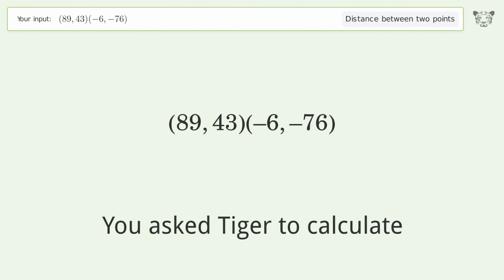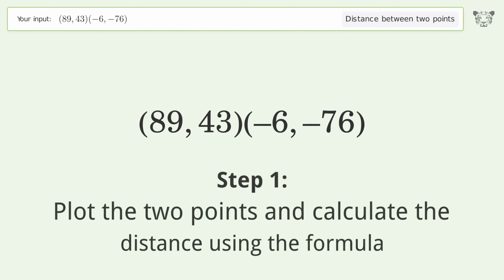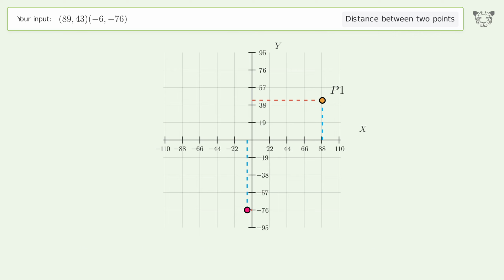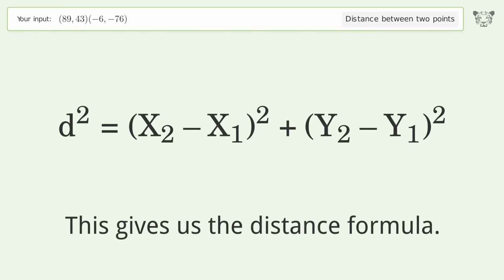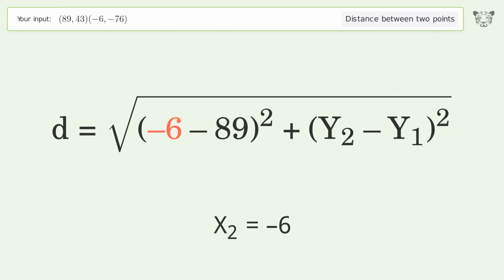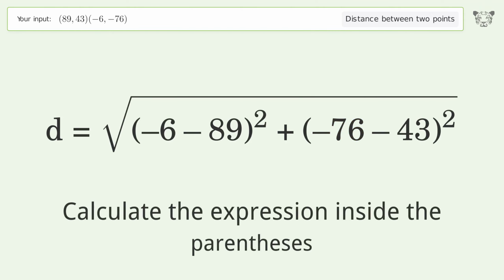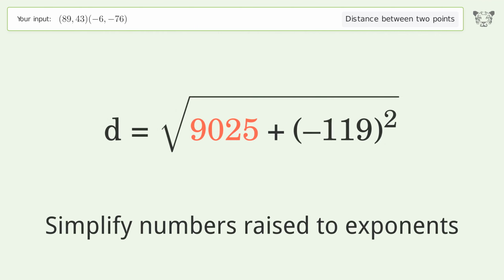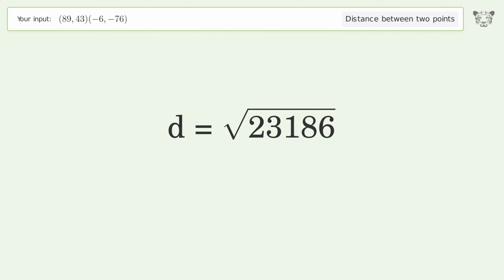Find the distance between two points p1 (89,43) and p2 (-6,-76): Step-by-Step Video Solution